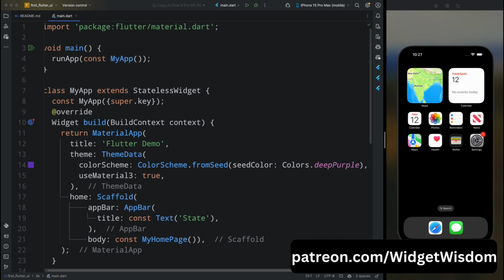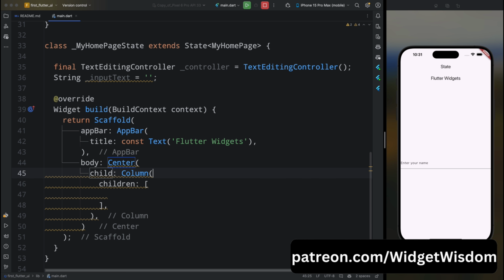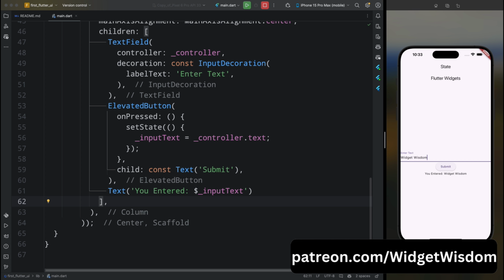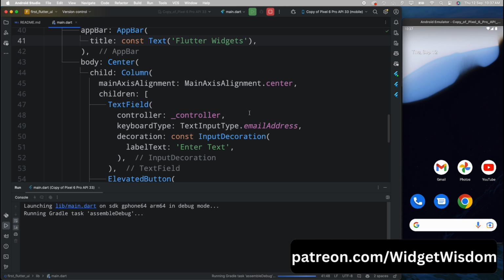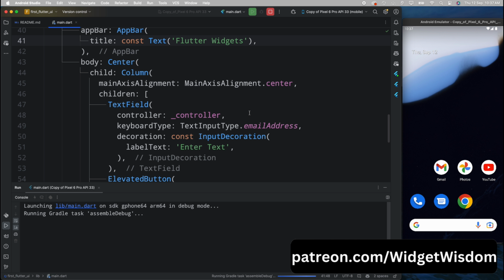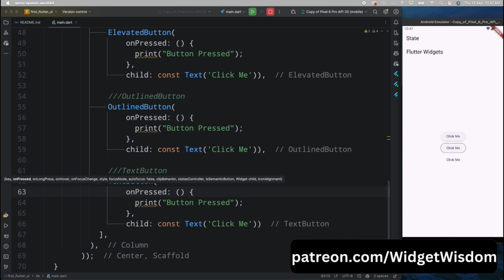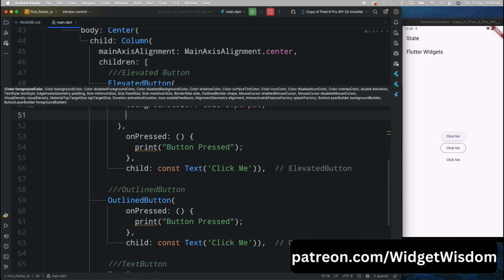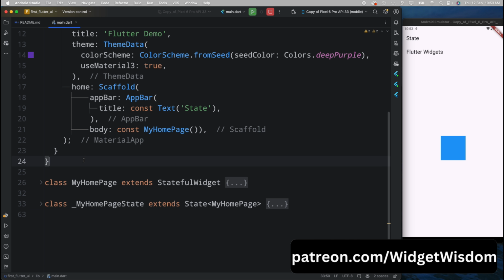How to Get User Input in Flutter | Handling User Input